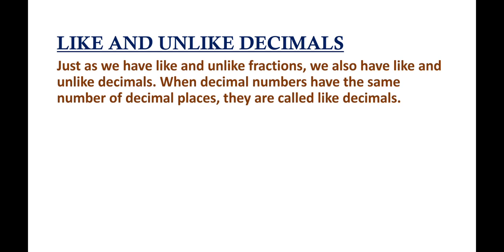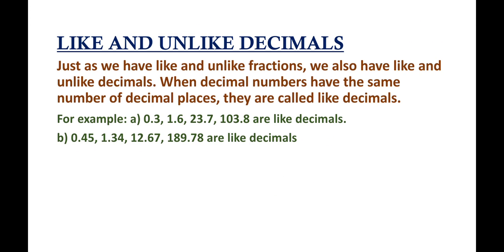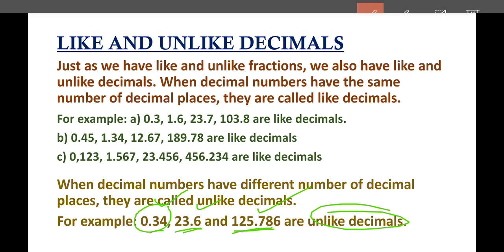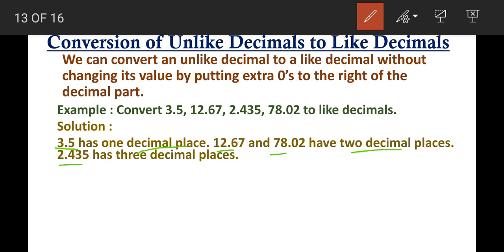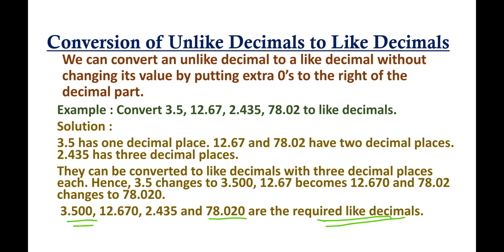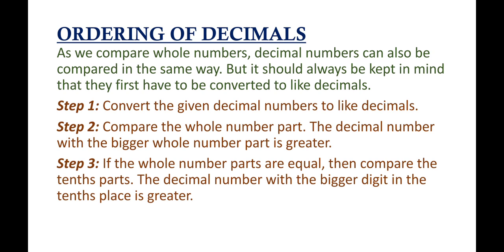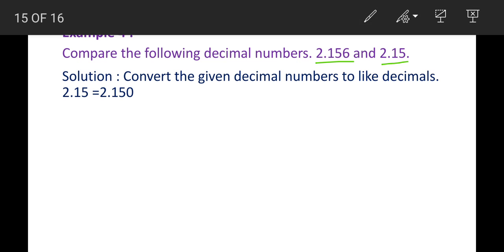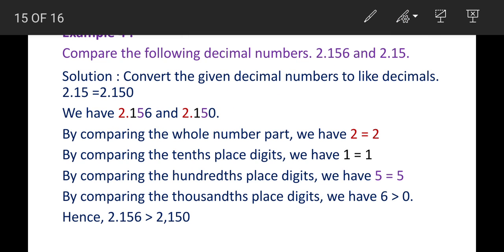Decimals & Percentages | Like and Unlike Decimals, Ordering of Decimals | Class-5 Mathematics